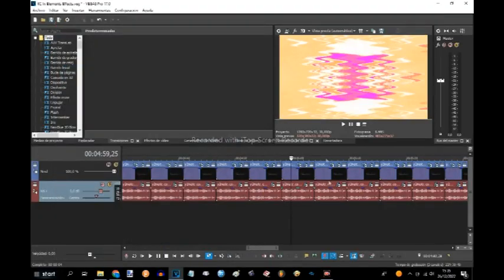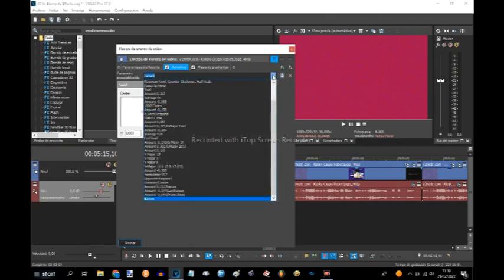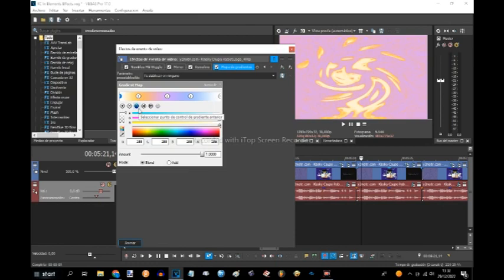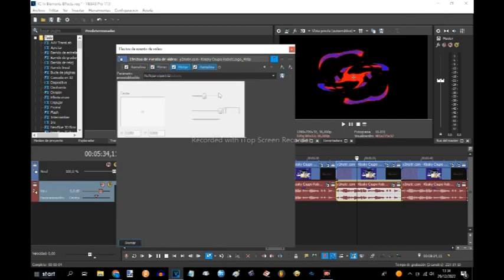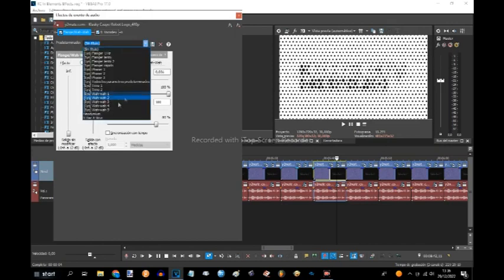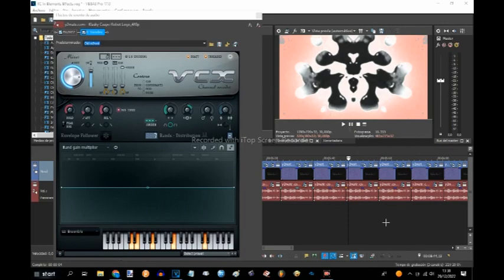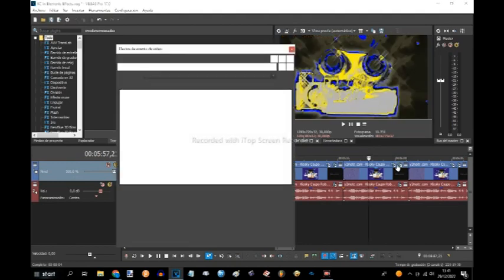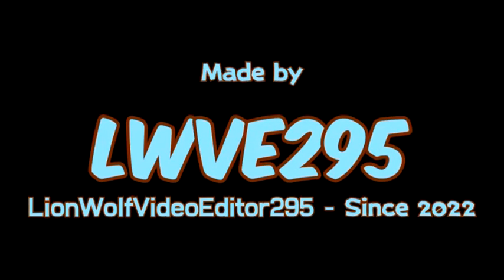How To Make Periodic Table Effects (part 4)